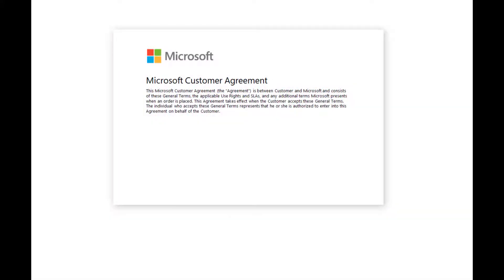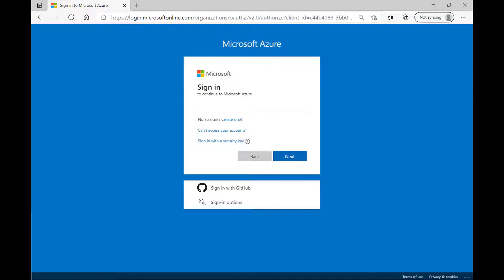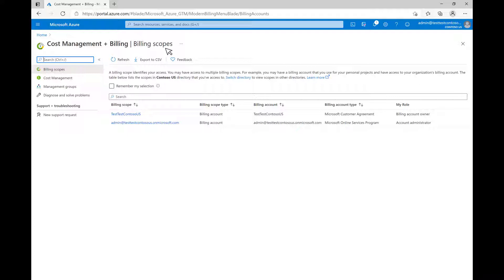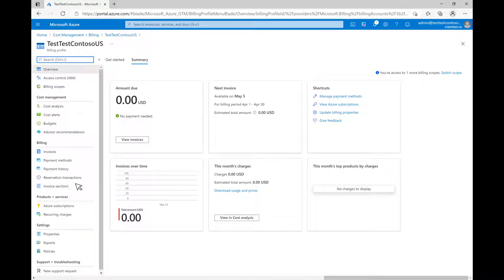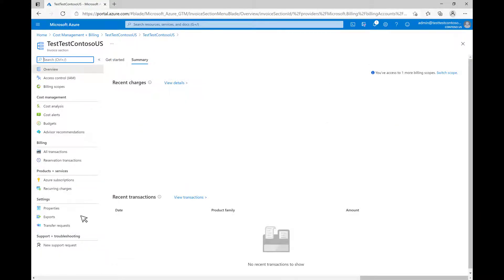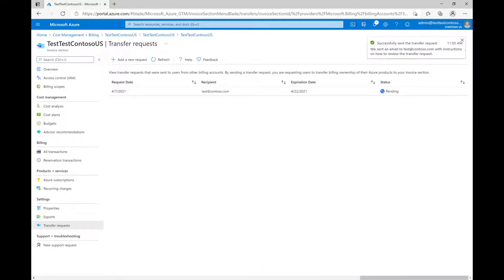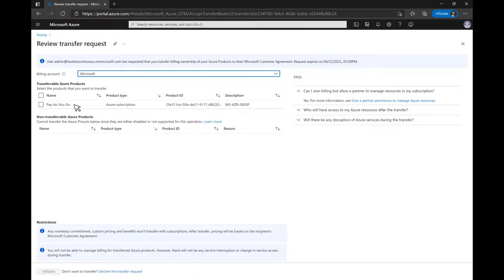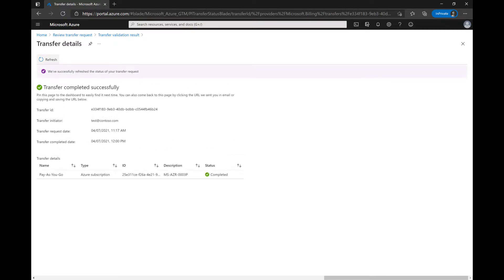Transition the billing for your Azure subscriptions from MOSA to MCA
This video reviews the steps you’ll take to move the billing for your existing Azure subscriptions purchased from Azure.com through the Microsoft Online Subscription Agreement to your new Microsoft Customer Agreement.

To find in-depth articles on Cost Management + Billing, and other topics on your Microsoft Customer Agreement, visit: aka.ms/GetStartedMCA